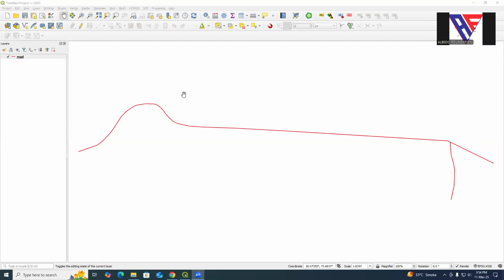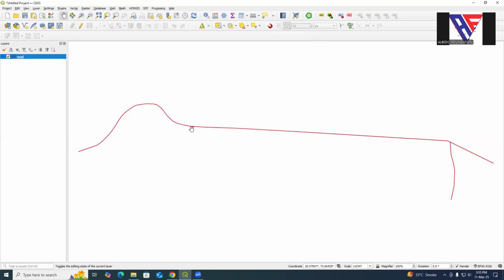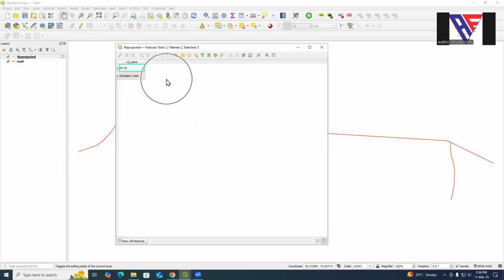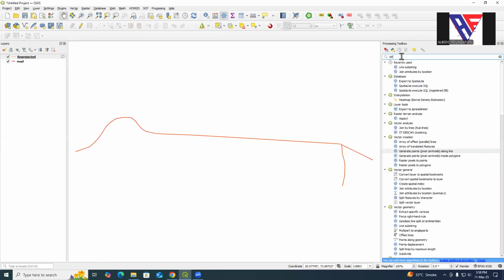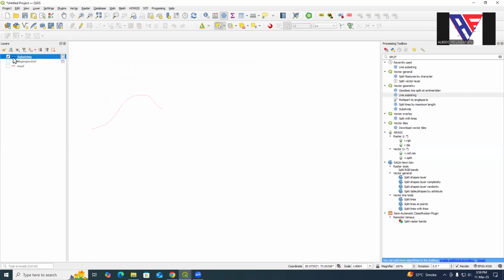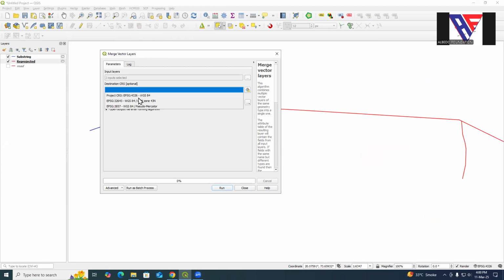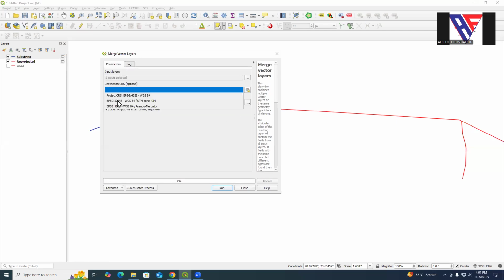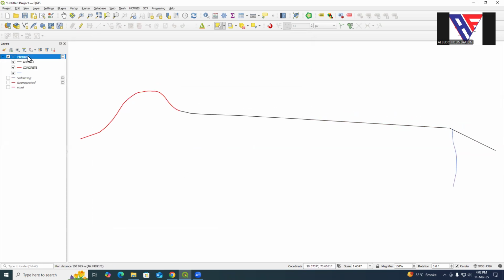Split / Trim Lines with a Predefined Distance in QGIS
This video is a tutorial on how to split or trim lines with a specific distance and then change the attribute values and come with an output of single layer with categorized classification to highlight changes.